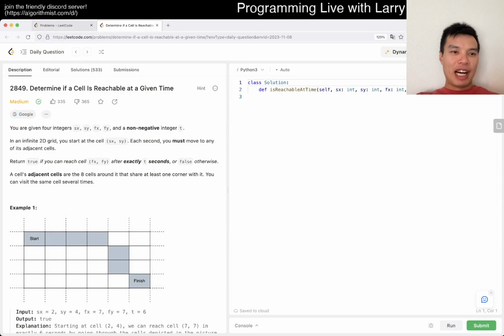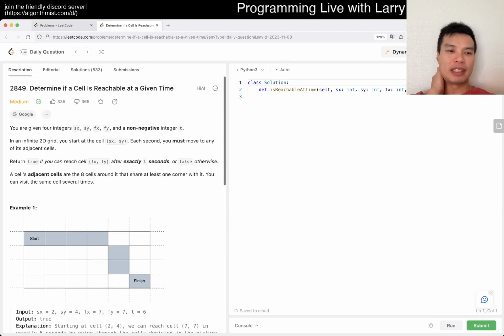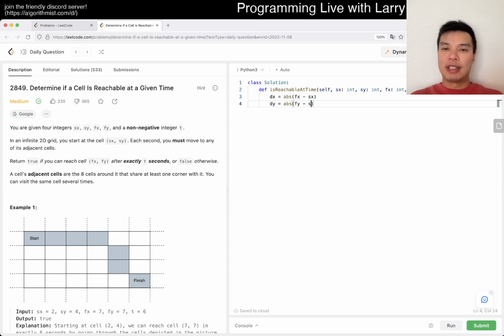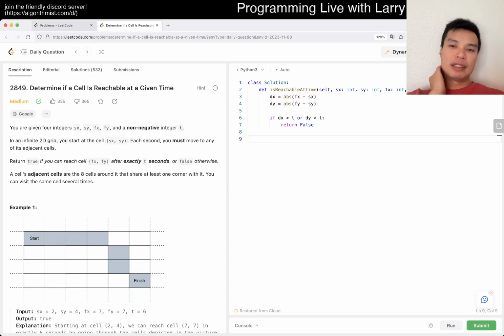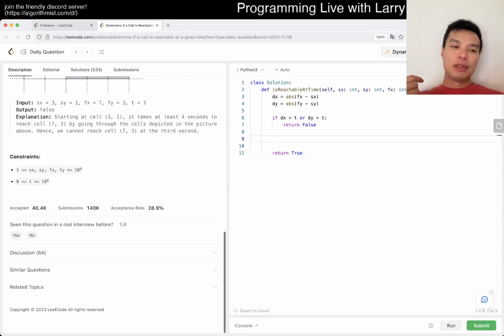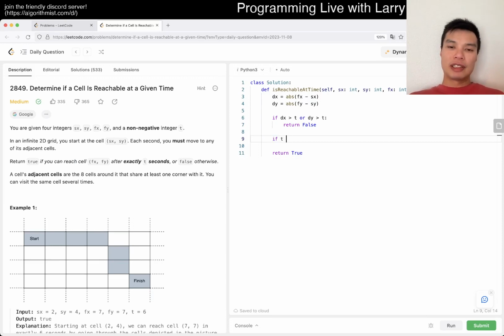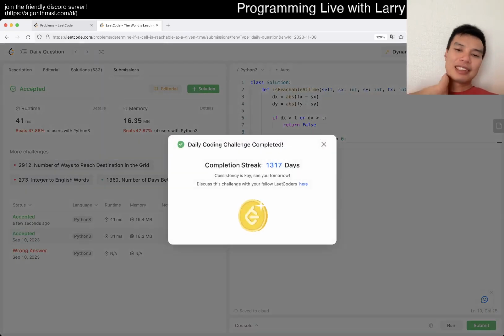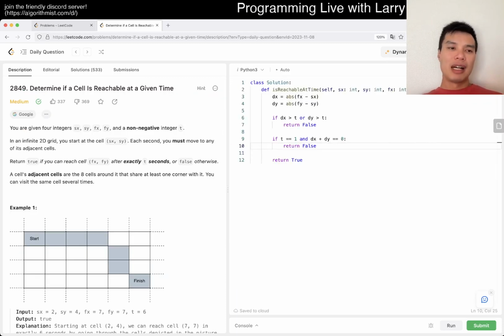Daily Leetcode #1317: Nov 08, 2023 - 2849. Determine if a Cell Is Reachable at a Given Time